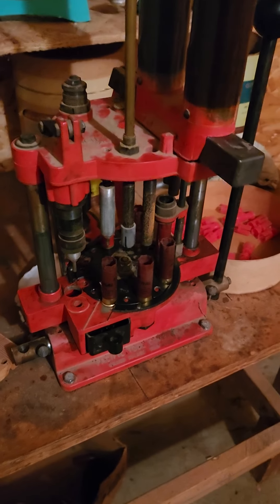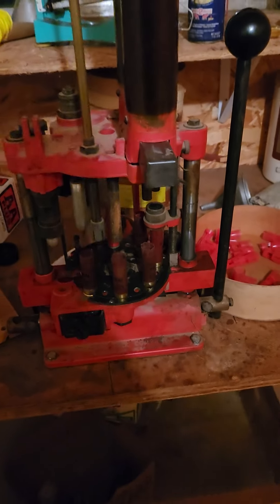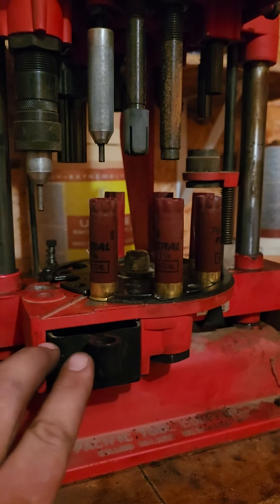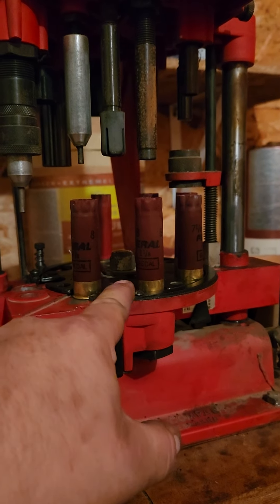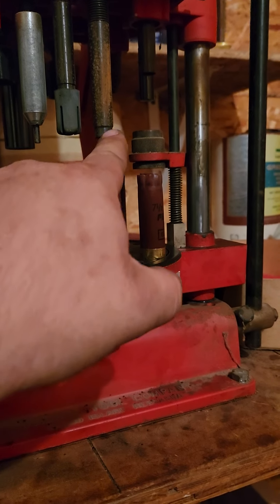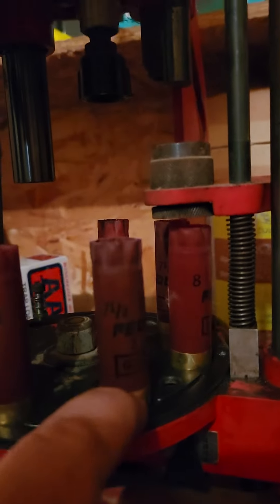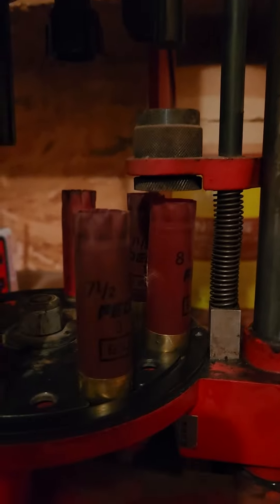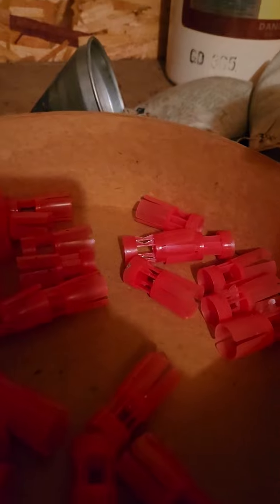October 5, 2022